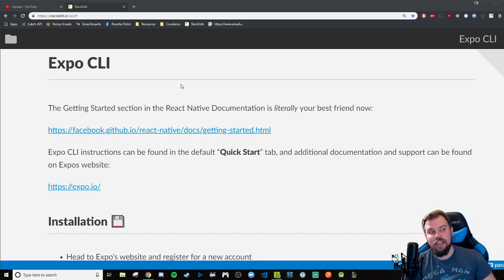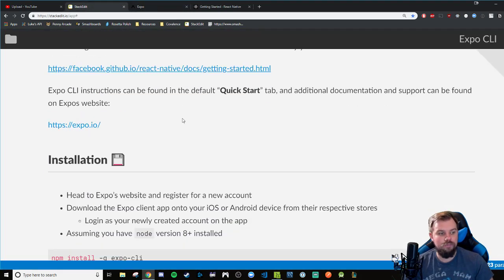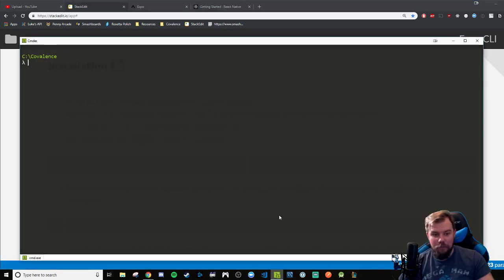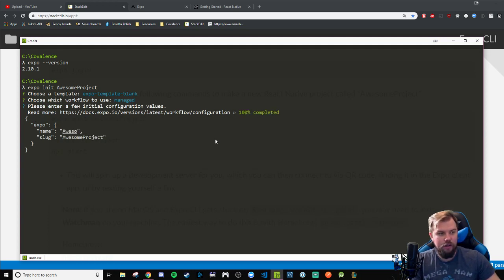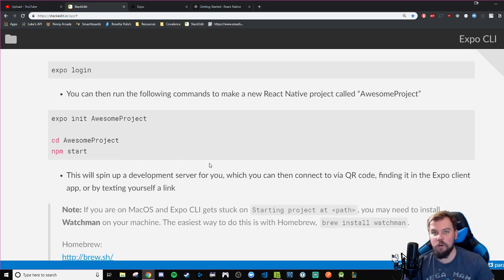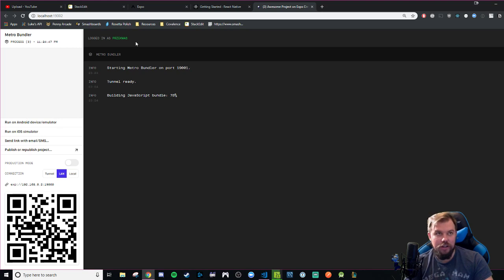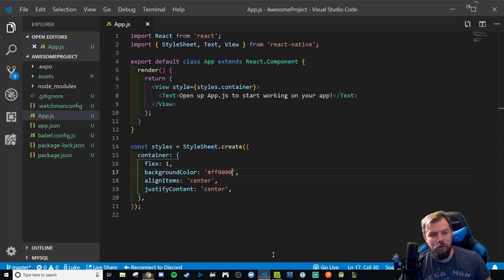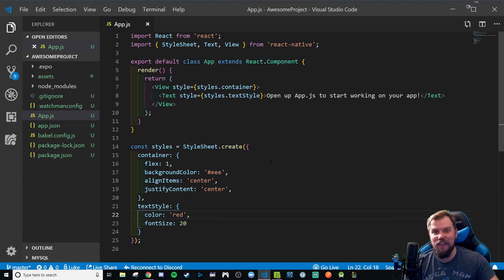Walkthrough: Expo CLI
In this lecture, you'll learn how to install the Expo CLI, create your first React Native project, and get it running on your device!